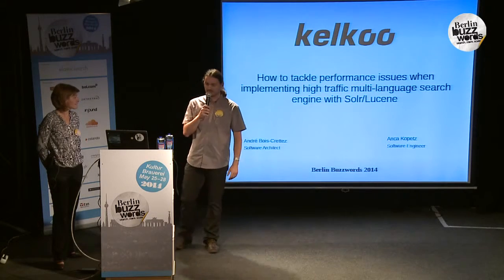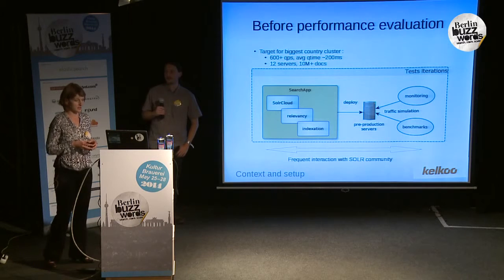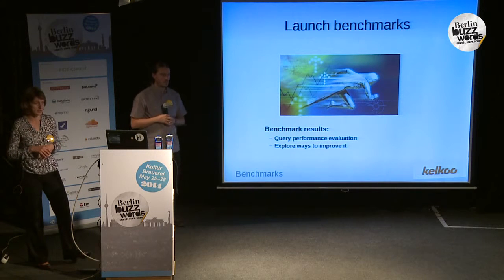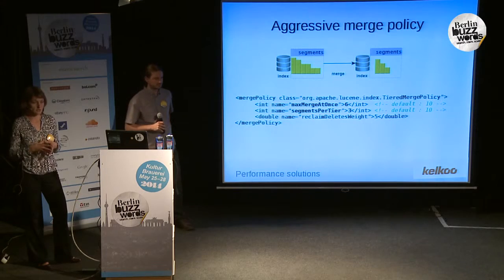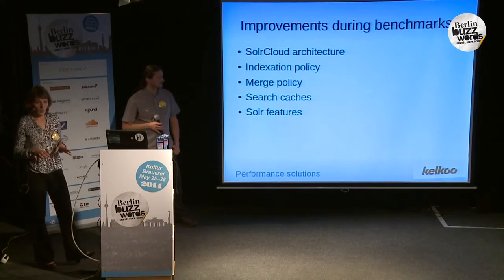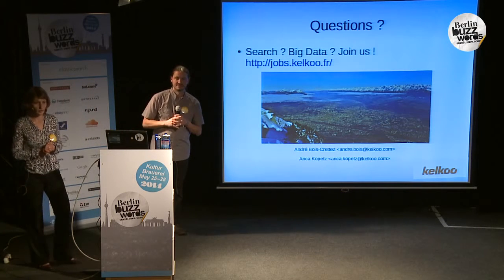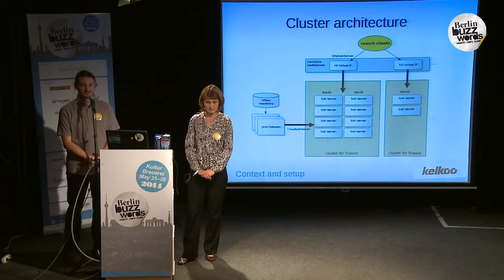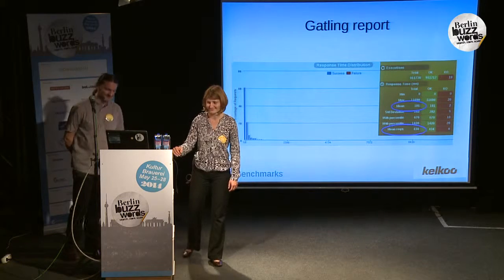Berlin Buzzwords 2014: Anca Kopetz & André Bois-Crettez - How to tackle performance issues when ...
Anca Kopetz & André Bois-Crettez talking about "How to tackle performance issues when implementing high traffic multi-language search engine with Solr/Lucene"

This presentation will summarize the experience gained during an amazing journey of our team that implemented, deployed, and monitored the new search platform in production, which replaced a proprietary search engine with the popular open source Apache Solr.

Our company Kelkoo is an e-shopping platform that connects merchants and customers in different countries all over the world. The core of this platform is the search engine that allows clients and partners to execute full-text queries in order to find the best offers for their search. The queries could be pretty complex: range, filter & function queries, facets etc. They are executed on indexes of more than 15 millions of documents.

We used scalable and feature-rich technologies (Apache Solr/Lucene) to implement the search platform. We had to deal with exciting problems ranging from which features to implement, how to scale out and up the system, to SOLR and JVM tweaking in order to guarantee fast responses with high traffic on search cluster.